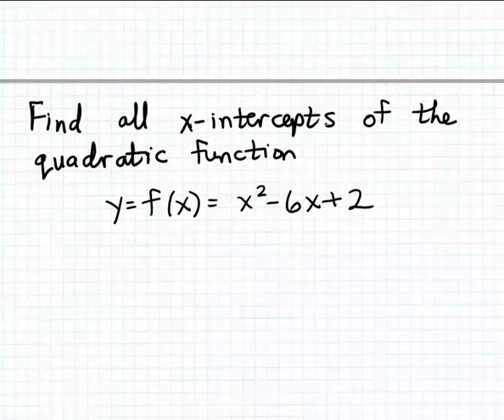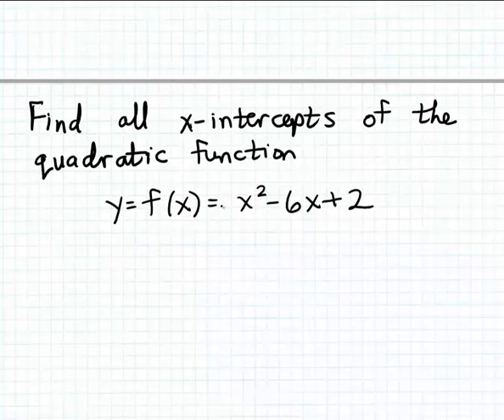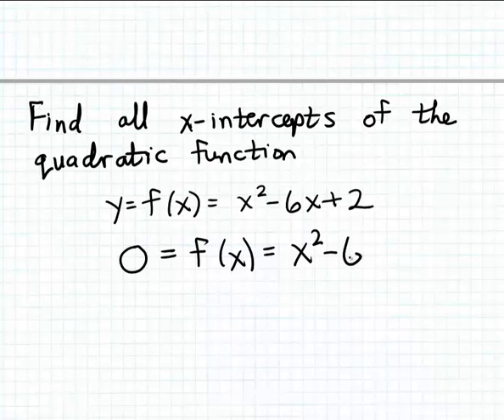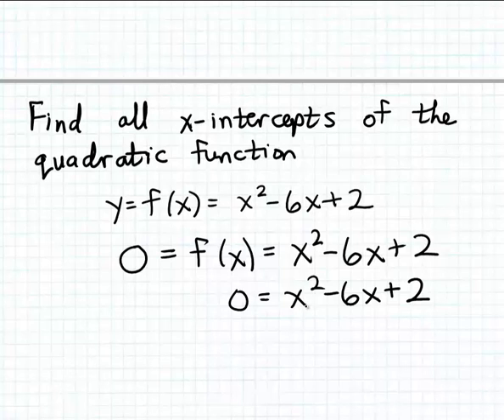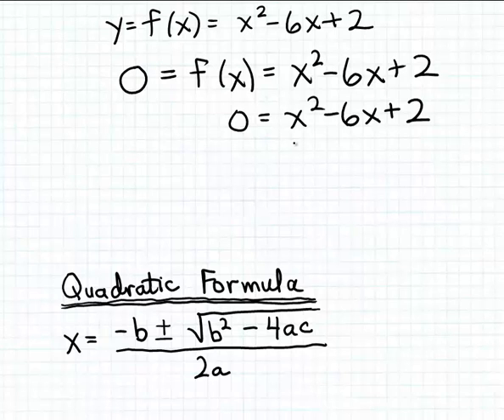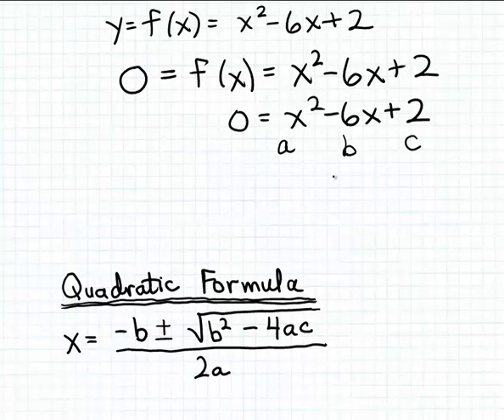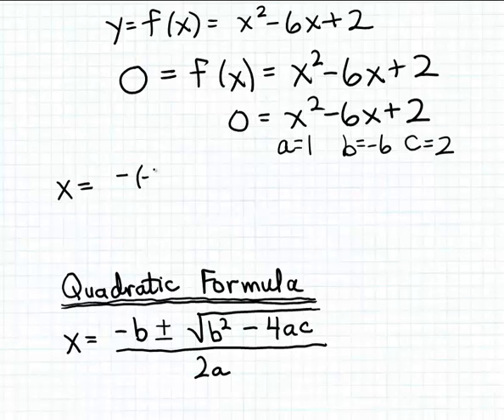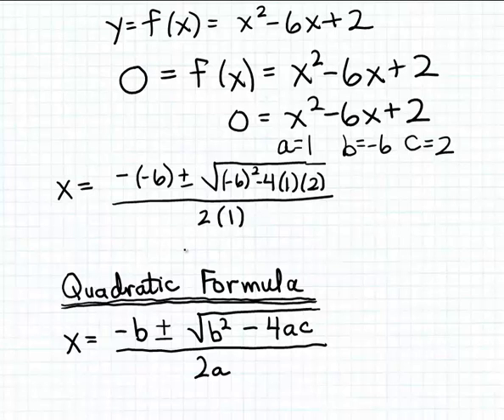Finding the x-intercepts using the Quadratic Formula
How to find the x-intercepts of a quadratic function using the Quadratic Formula